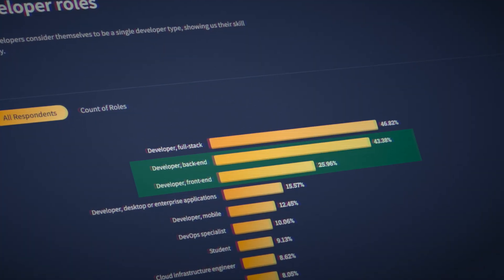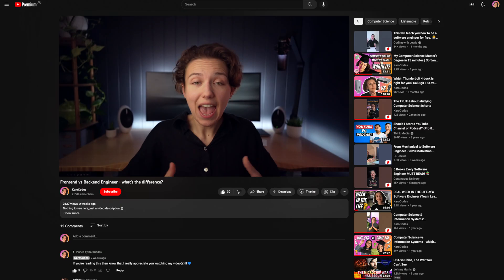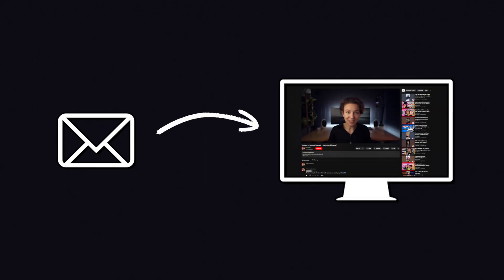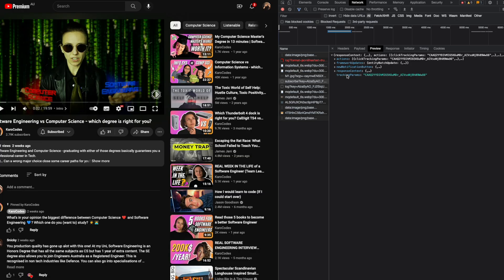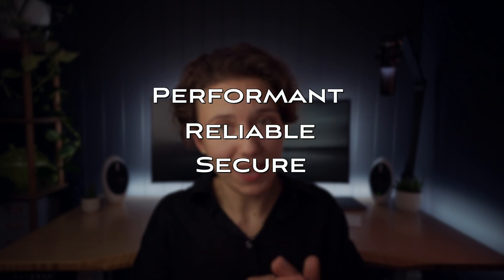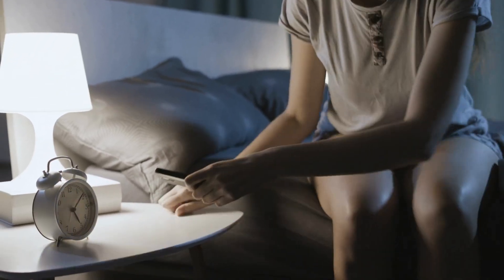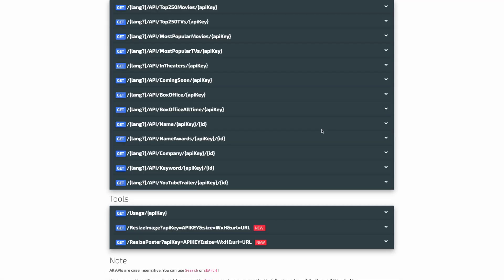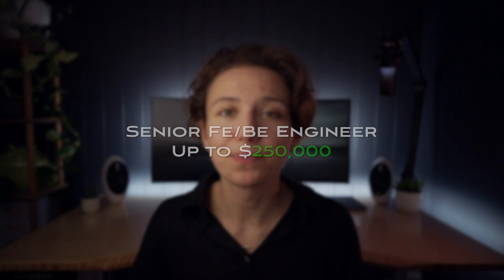Frontend vs Backend Engineer - what’s the difference?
Frontend and Backend Engineers are two of the most popular and most in-demand software engineering roles. In this video I'll explain the differences between those two roles, day-to-day responsibilities, tech-stacks and salaries.

📗 Chapters 📗
00:00 Intro
01:06 Backend vs Frontend Engineer
03:43 Day-to-day responsibilities
05:56 Tech-stacks
07:15 Jobs & salaries

All opinions presented on my channel are my own and not the views of my employer Canva.